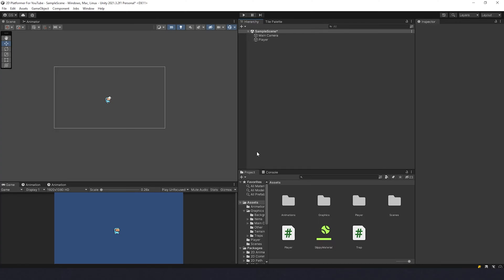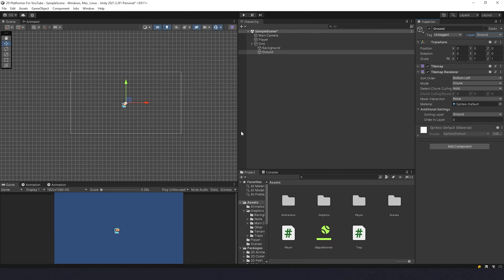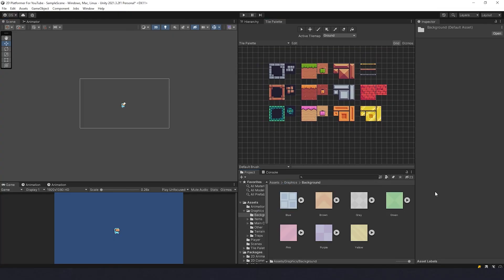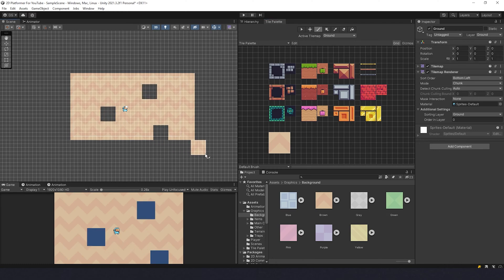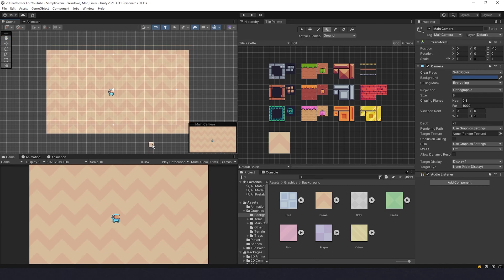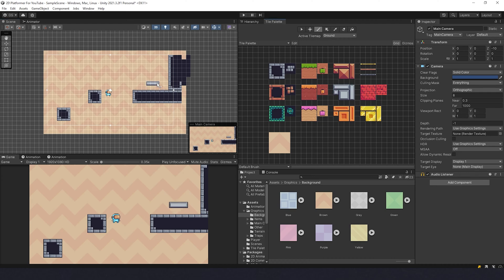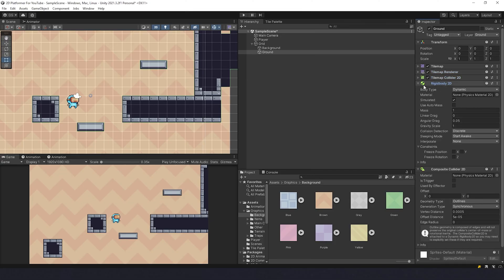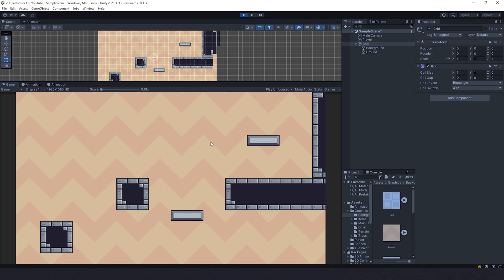Unity Tile Palette Tutorial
In this video you'll learn how to use unity tile palette .
Ask your questions , don't be shy! ❤😊